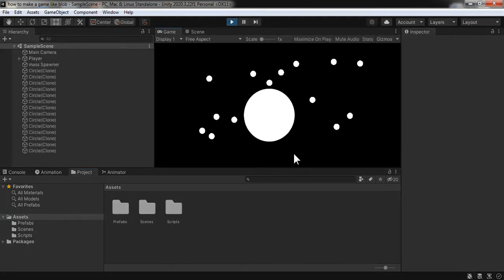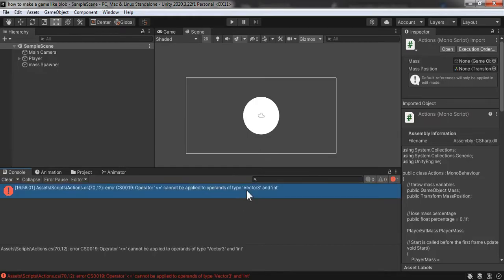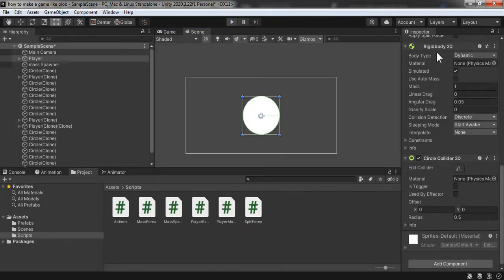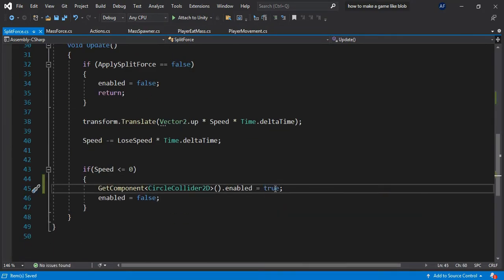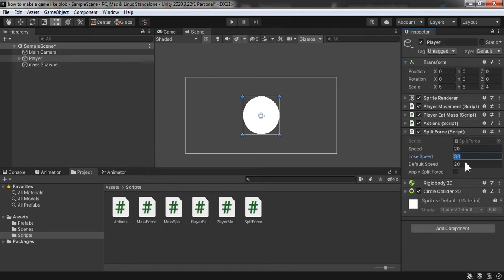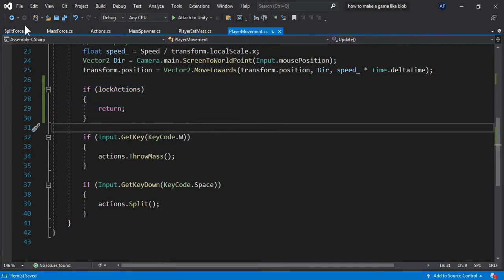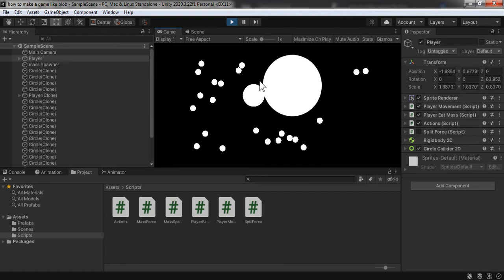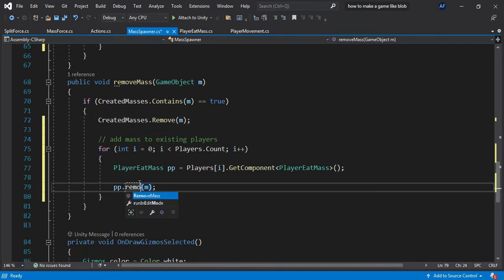how to make a game like agario episode 6 - fixing game issues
if you have any question you can drop it at the comments and we will answer it for you :)

in the next episode we will make the limits for the jumps and also we will make the player lose mass when jumping